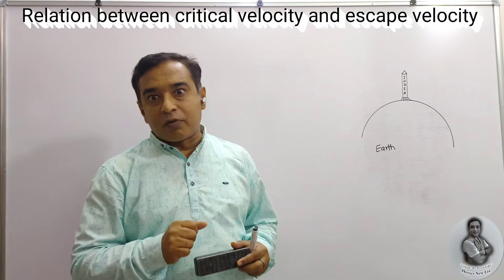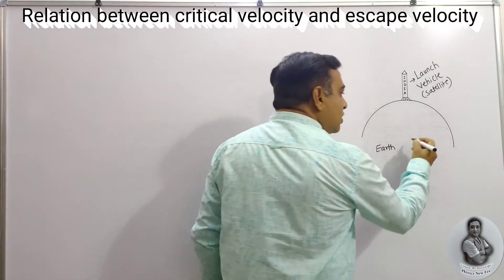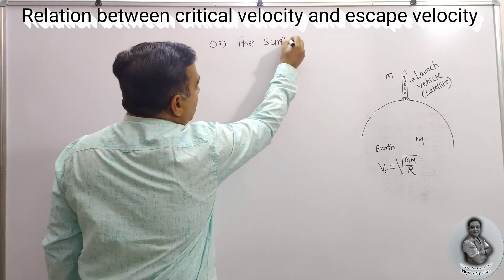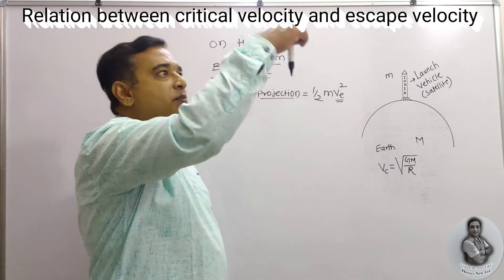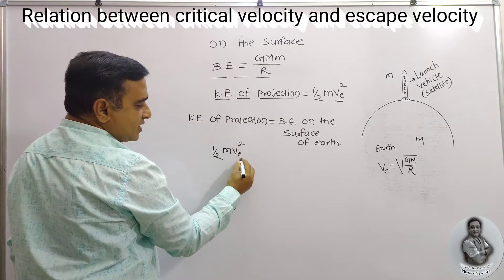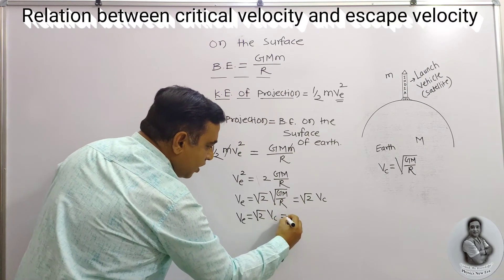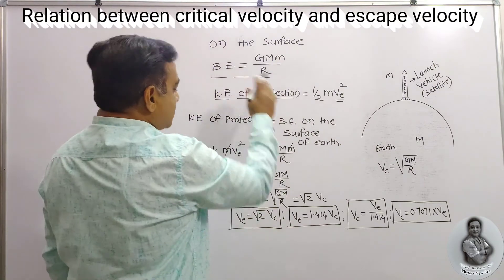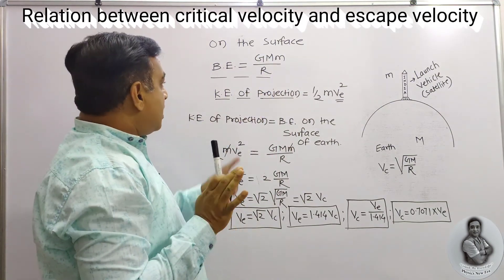Relation between critical velocity and escape velocity|| gravitation||chapter 5 || 11th||balbharti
defined critical velocity and escape velocity, explained binding energy at the surface of the earth,critical velocity, and got different formats of relation between critical velocity and escape velocity.